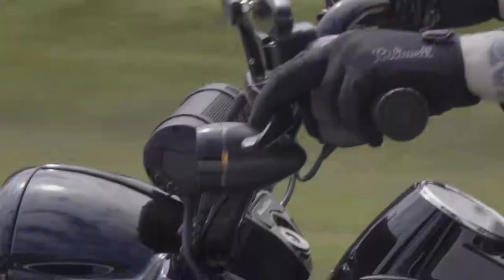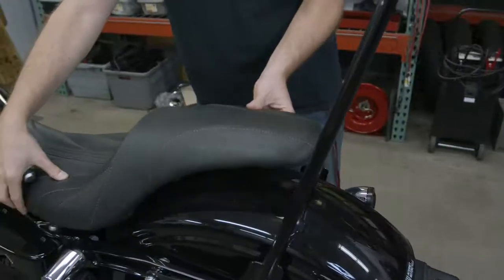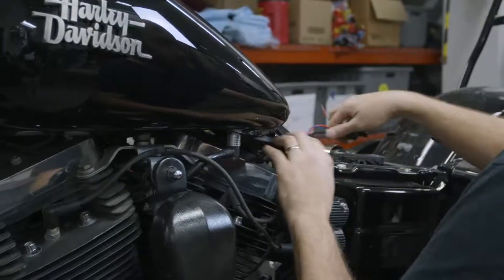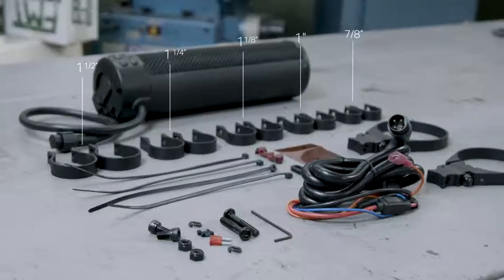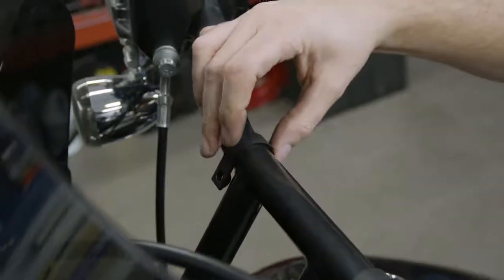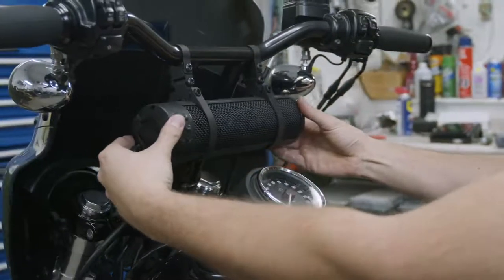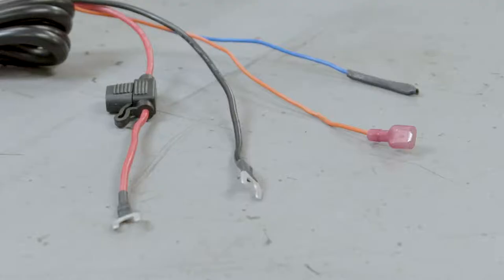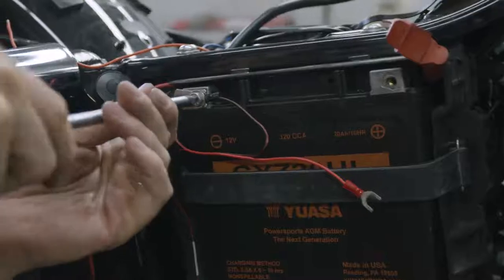Kuryakyn 2720 MTX Road Thunder Weather Resistant Motorcycle Sound Bar Plus